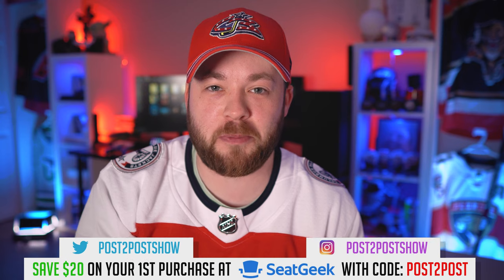NHL Goalies With the BEST Pads! Ranked!